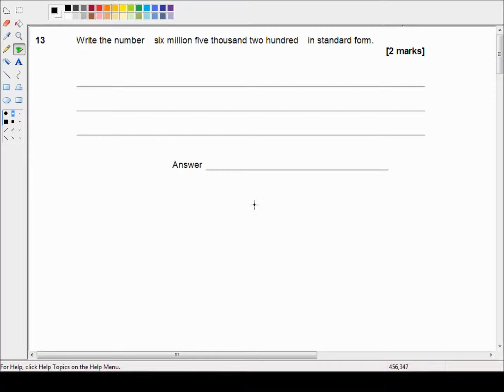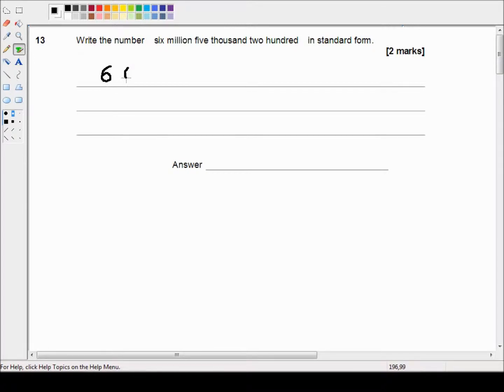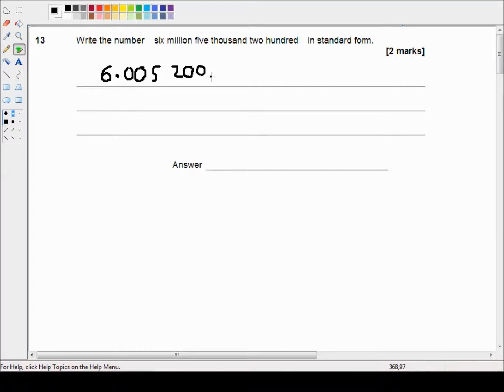AQA GCSE 8300 1H May 2017 Question 13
In this video I look at question 13 from the May 2017 past AQA GCSE 8300 series papers.  This is the first paper in the higher tier which is a calculator paper.